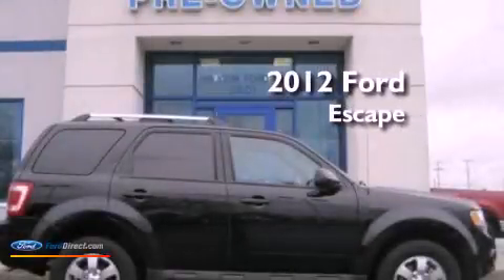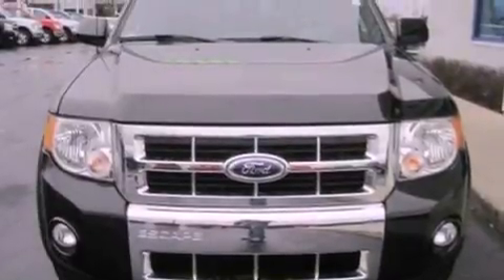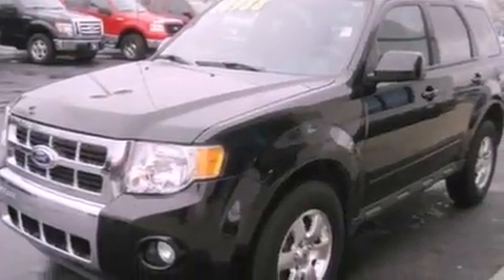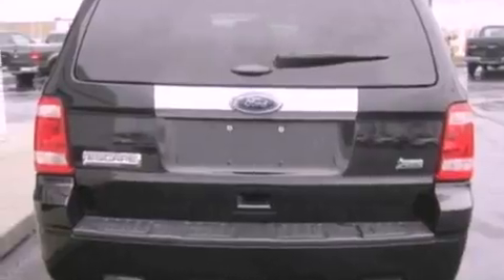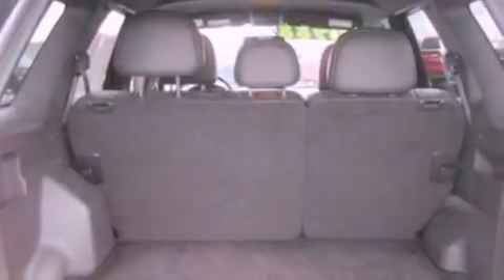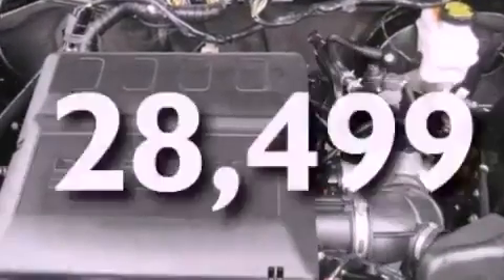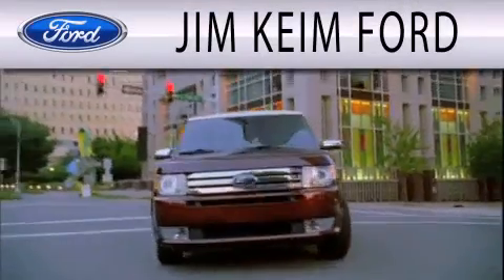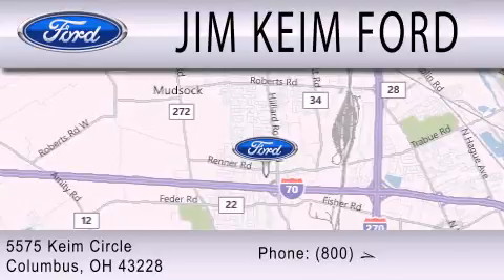Used 2012 FORD ESCAPE Columbus OH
Year : 2012
 Make : FORD
 Model : ESCAPE
 Engine : 3.0L V6 24V MPFI DOHC FLEXIBLE FUEL
 Trans . : 6-SPEED AUTOMATIC
 Exterior : BLACK
 Miles : 28,499
 Interior : CHARCOAL BLACK
 Stock : TP9358